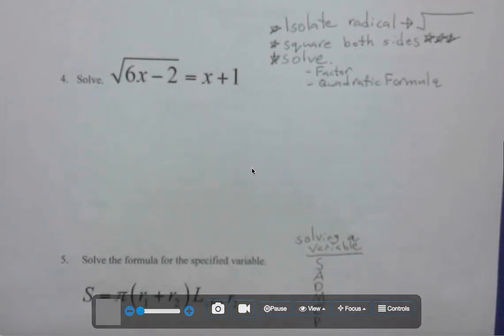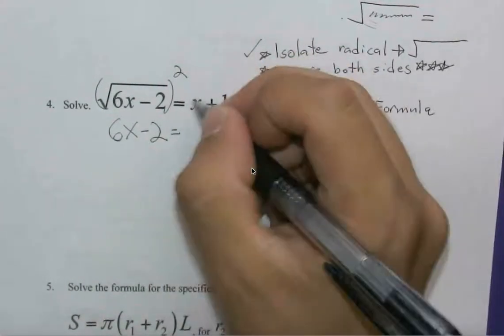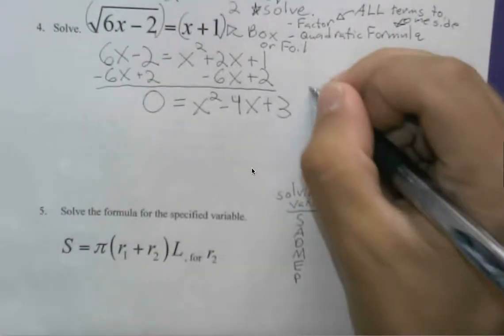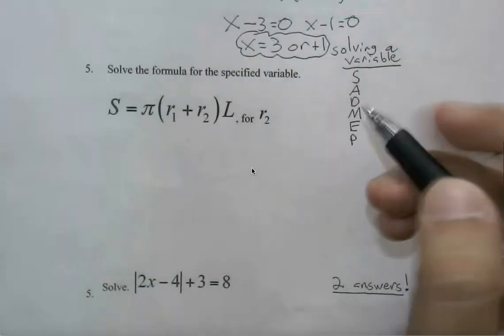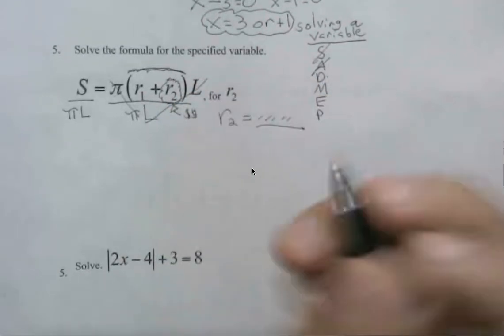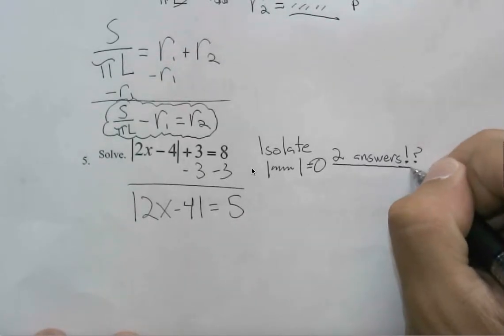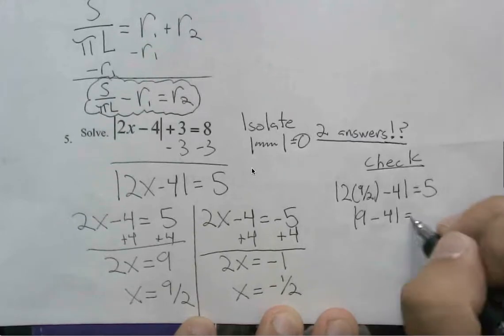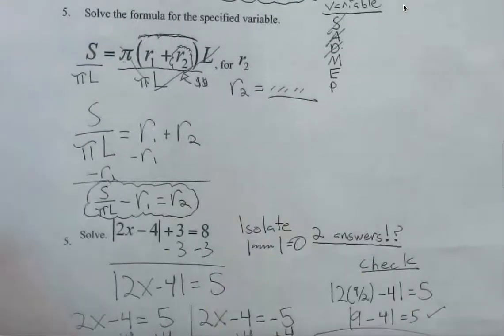Pre-Calc P.7 Equations Part 4